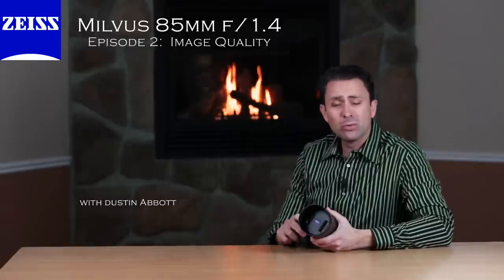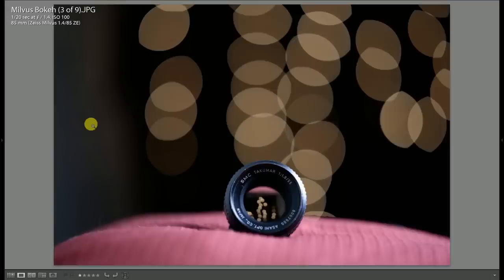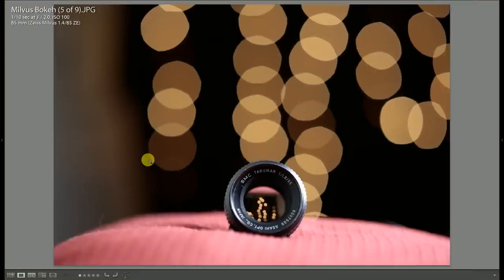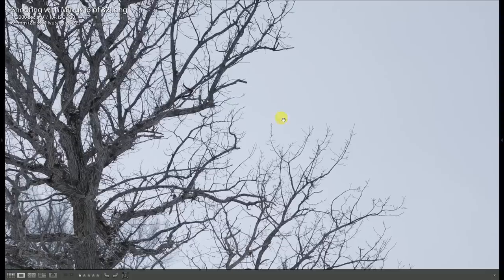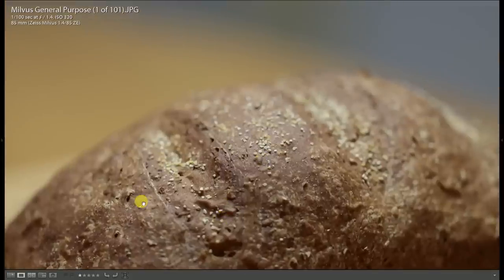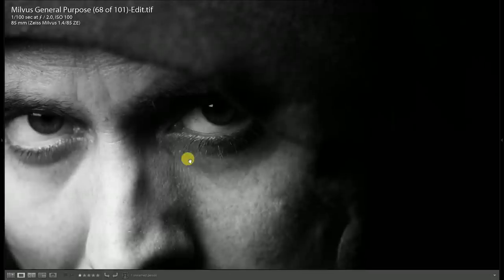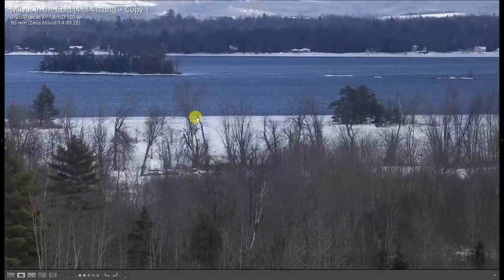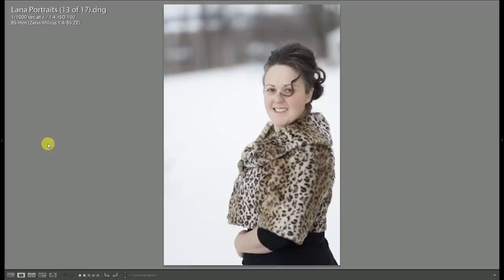Zeiss Milvus 85mm f/1.4 | Image Quality, Resolution, and Bokeh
Photographer Dustin Abbott shares another episode highlighting the exciting new Zeiss Milvus 85mm f/1.4 and its incredible image quality, bokeh, and overall resolution.  He demonstrates this interactively with real world images taken with the lens.  In this episode you will see just how much of the Otus DNA shows up in the far more affordable Milvus.  Want to see more images from the Milvus?